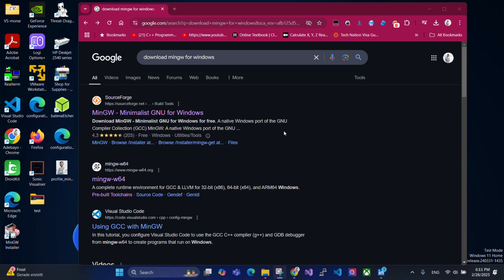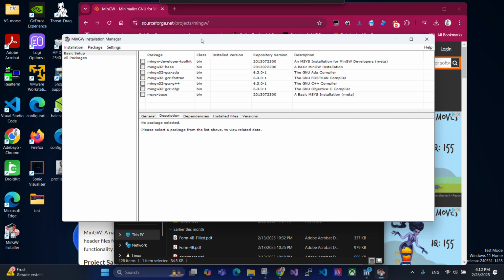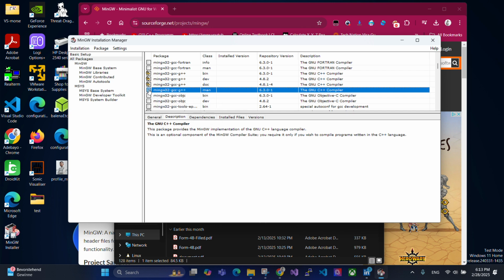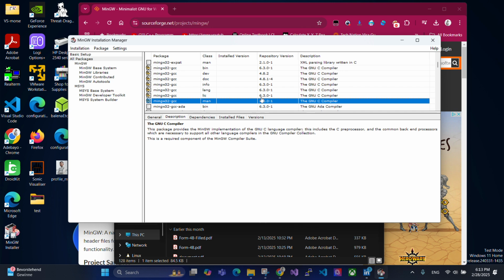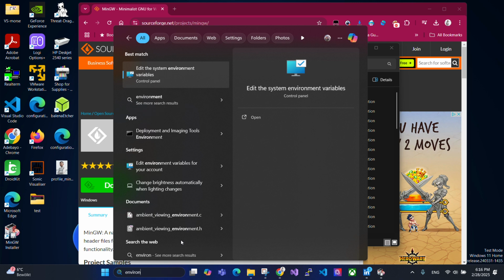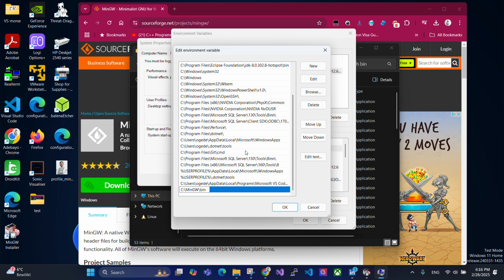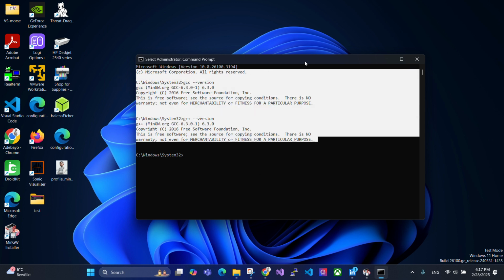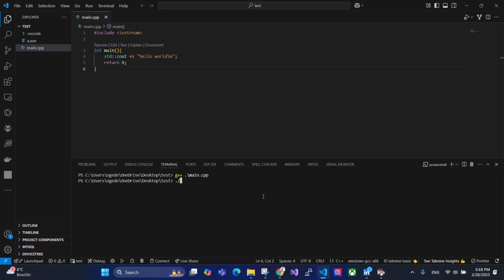Setting Up GCC Compiler For Windows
The video show an easy step to setup gcc compiler for windows for your C/C++ project compilation and debugging